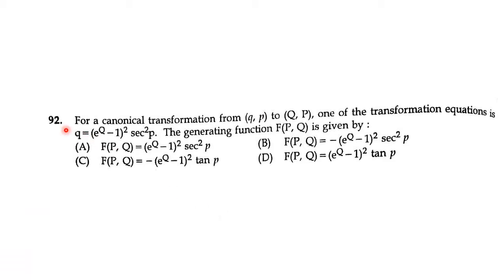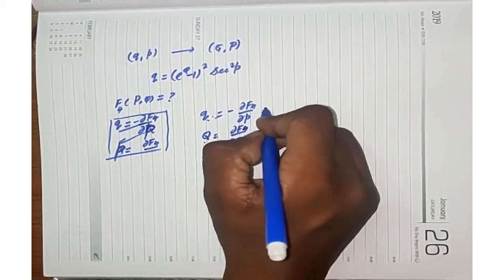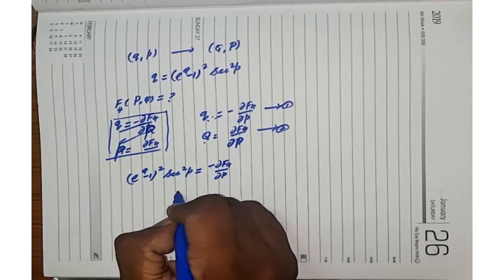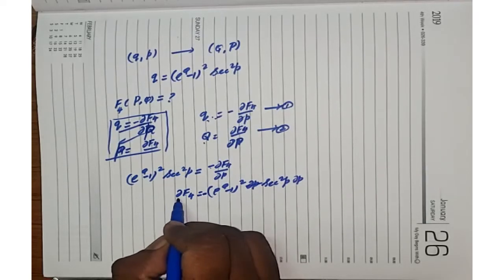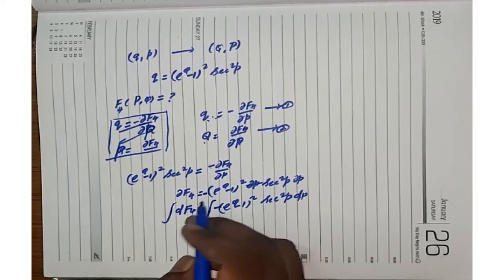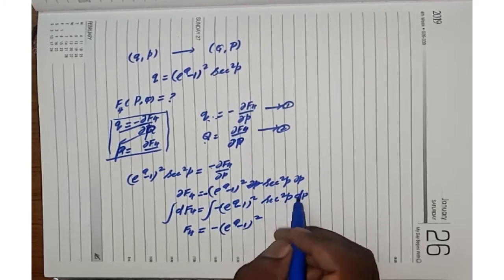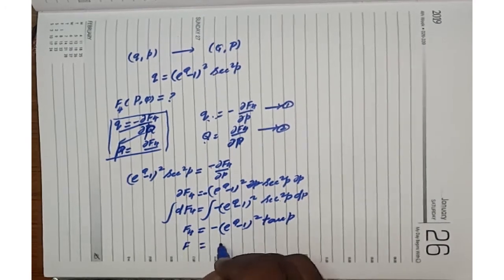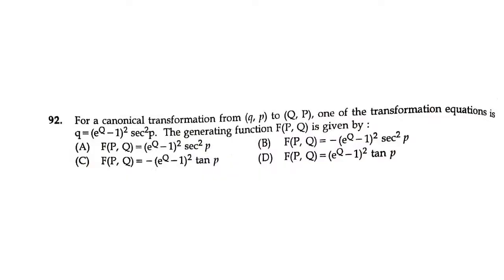Canonical Transformation Problem - Generating Function || Classical Mechanics || Polytechnic TRB